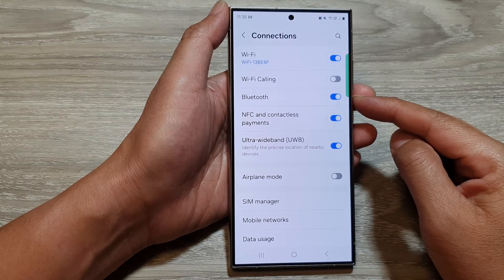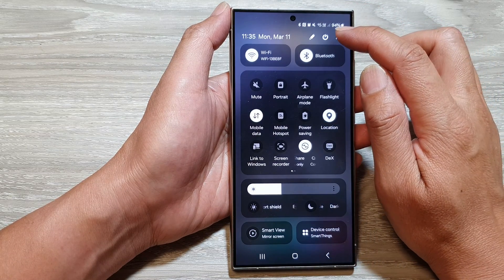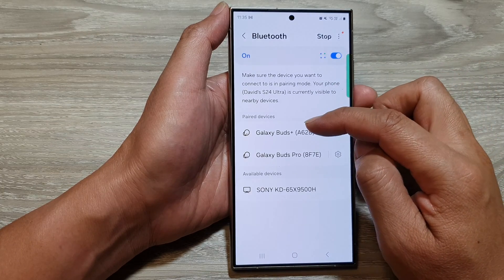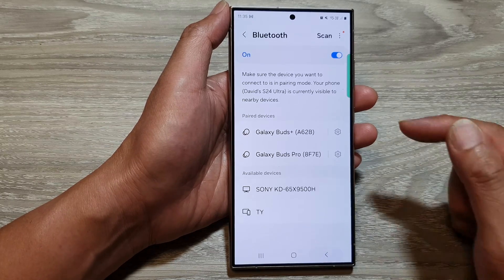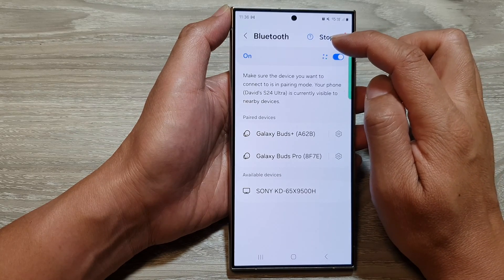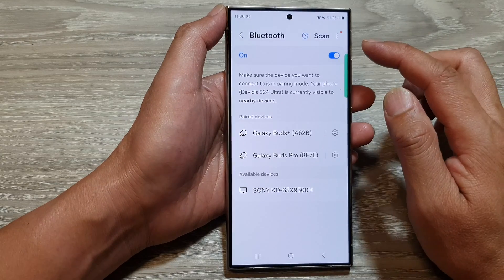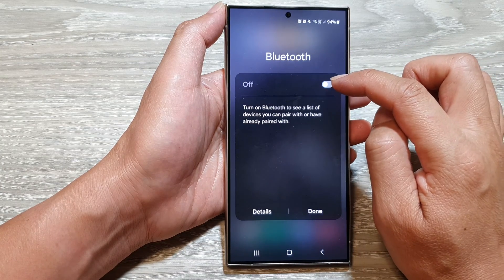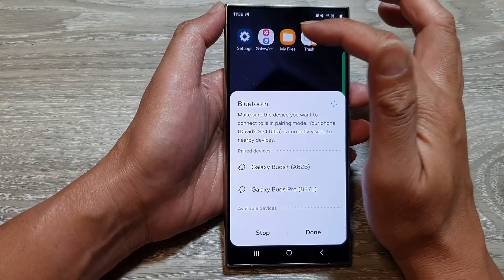Galaxy S24/S24+/Ultra: How to Turn On/Off Bluetooth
In this quick tutorial, we'll guide you through the steps to turn on or off Bluetooth on the Samsung Galaxy S24, S24+, or Ultra. Whether you're connecting to devices, conserving battery, or troubleshooting connectivity, managing Bluetooth settings on these devices is a breeze. Join us as we provide easy-to-follow instructions for this essential feature.